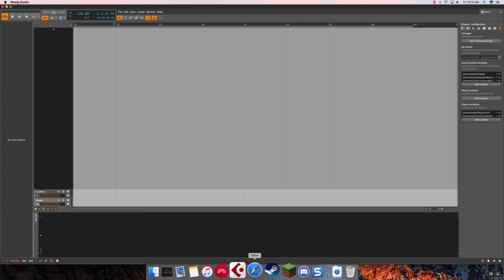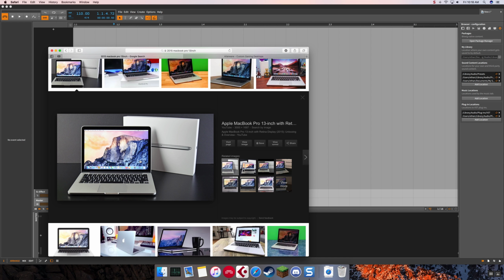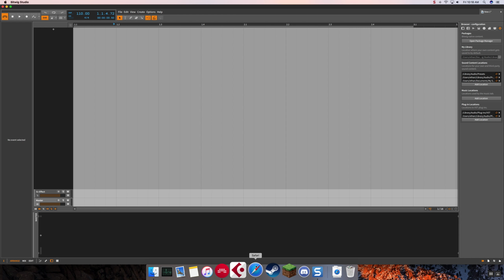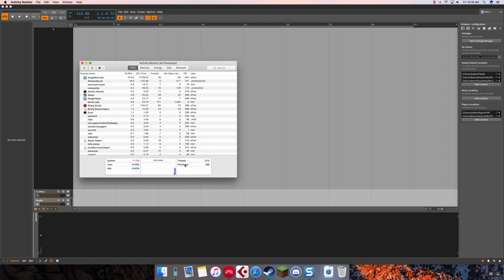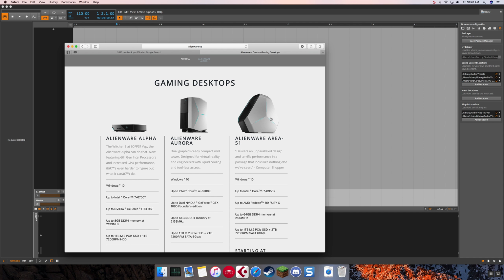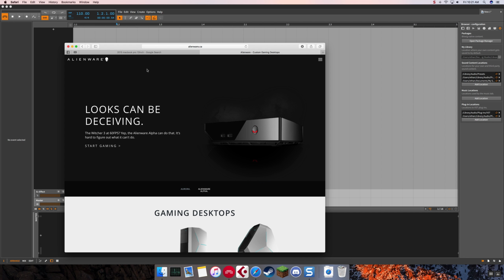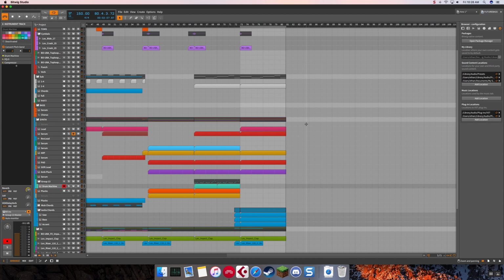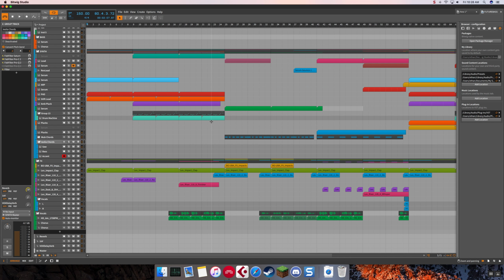Mac vs Windows for producers, Which is better?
My tutorials can be done in:

Bitwig Studio
Abelton Live